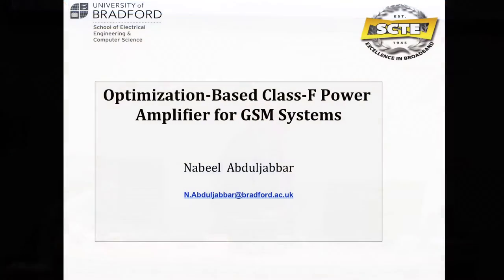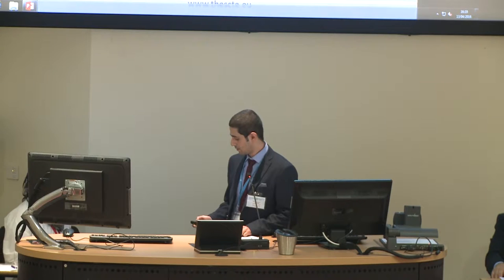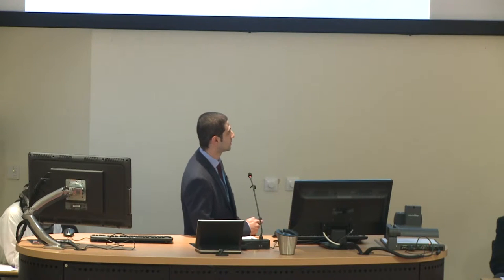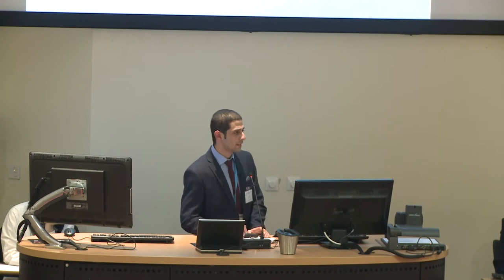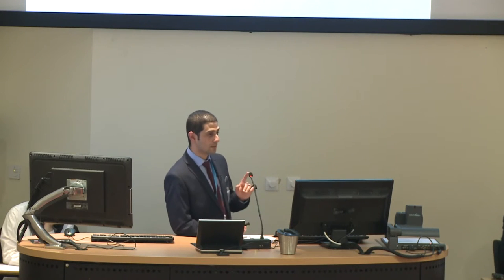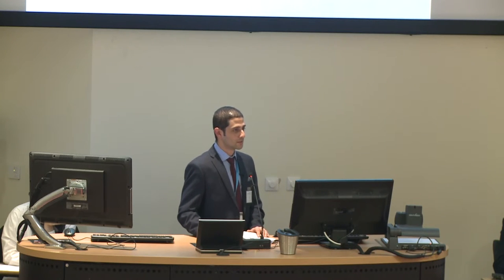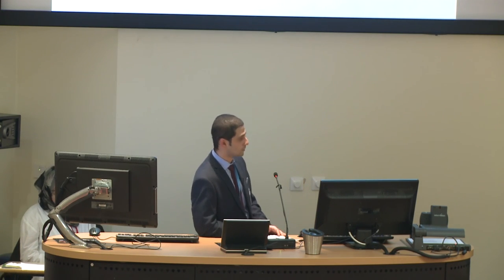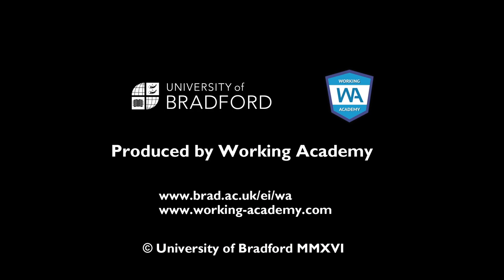Optimization Based Class F Power Amplifier by Nabeel Abduliabber HD